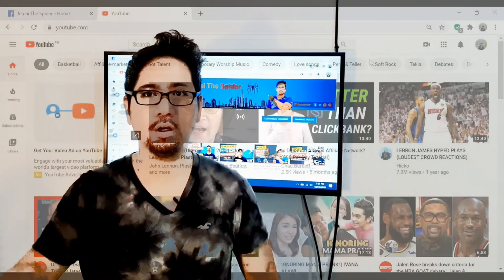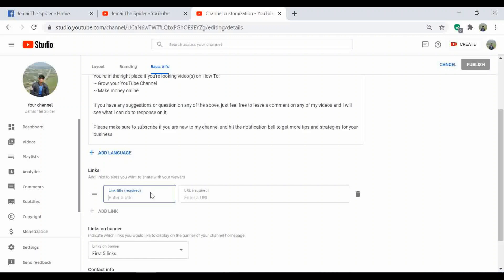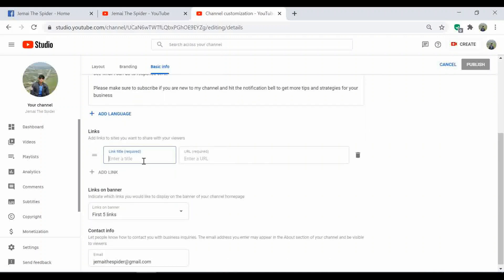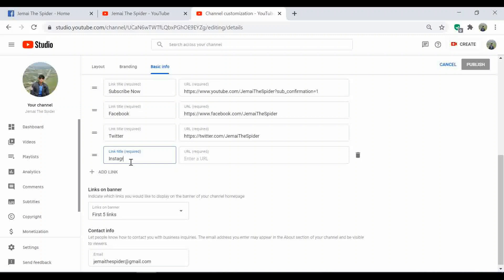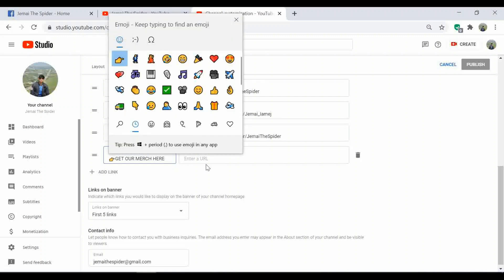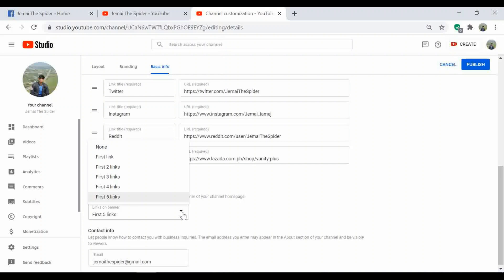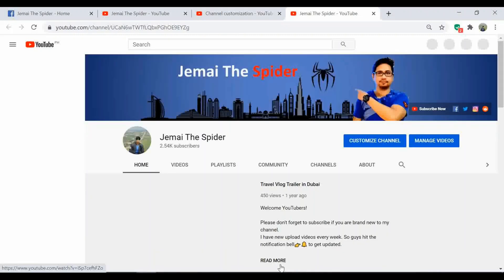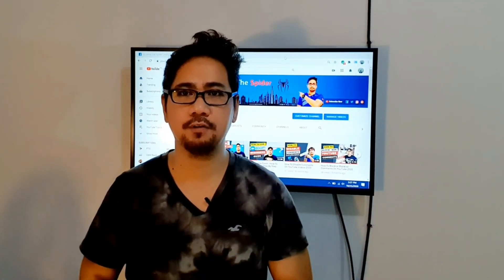How To Add Social Media Icon/Links To Your YouTube Banner or Channel Art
𝐇𝐨𝐰 𝐓𝐨 𝐀𝐝𝐝 𝐒𝐨𝐜𝐢𝐚𝐥 𝐌𝐞𝐝𝐢𝐚 𝐋𝐢𝐧𝐤𝐬 𝐭𝐨 𝐲𝐨𝐮𝐫 𝐘𝐨𝐮𝐓𝐮𝐛𝐞 𝐁𝐚𝐧𝐧𝐞𝐫 𝐨𝐫 𝐂𝐡𝐚𝐧𝐧𝐞𝐥 𝐀𝐫𝐭

Do you know how to add social media icon or links on the Banner of your Channel Homepage? Well, if you don’t, then, this video tutorial is the right for you. So, just stay tune and keep watching until the end of this video.

✔ Login to your YouTube channel. In the top right, click your “Profile Picture”.
✔ Go to “Your Channel” and click “Customize Channel”.
✔ Tap the “Basic Info”
✔ Click “Add Link”
Type in your “Link Title” and then the “URL”. It depends on you which social media links you would like to display on the banner of your channel homepage. You can add link for your YouTube Channel, Facebook, Twitter, Instagram, Reddit,  Tiktok, Snapchat, Pinterest, your website, and even other than social media link.
✔Then click “Publish” once done!

This Tutorial is easy to follow so just keep watching until the end😊

Free music downloaded from YouTube Creator Studio

Thank you guys for watching! See you on my next video😊